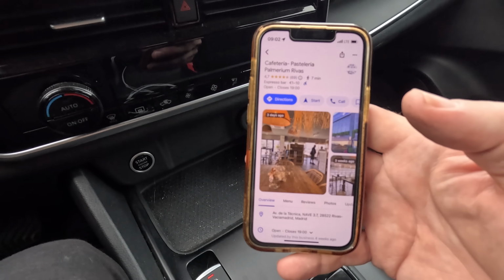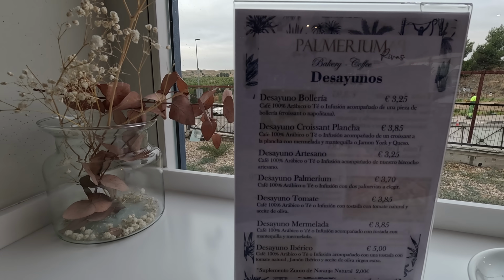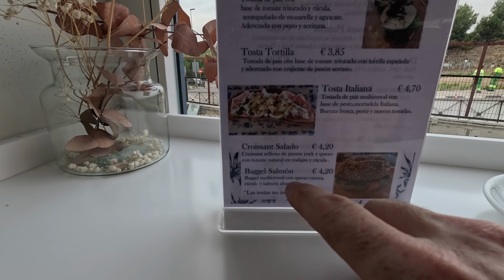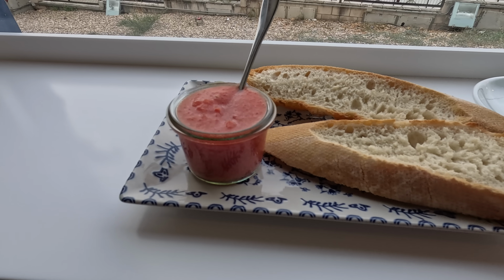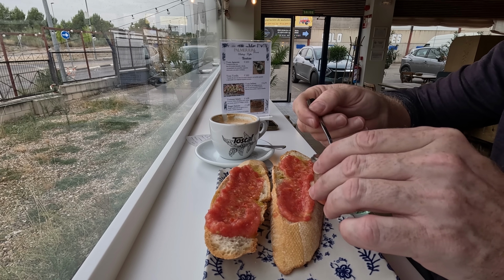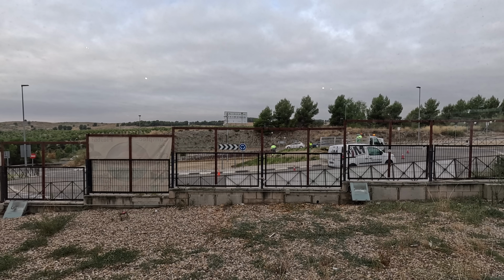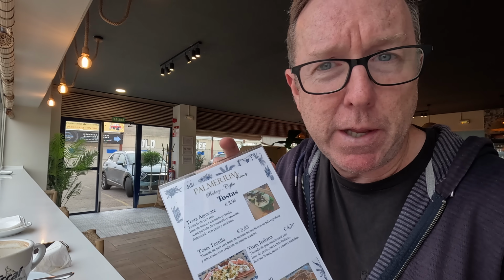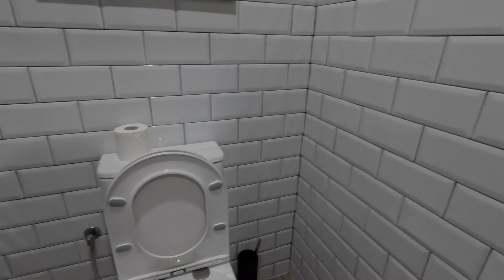Experience SPAIN Like a Local: A typical breakfast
Join me on my daily adventures and experience Spain like a local in this vlog. Today I go to a typical Spanish cafetería and try the most popular breakfast in Spain, toast with tomato and olive oil.

0:00 Introduction
0:22 Customer reviews
0:58 Trying the coffee
02:43 Preparing the toast
04:49 Trying the breakfast
07:42 Toilet cleanliness check
08:08 Final thoughts

🛒Spanish Products I recommend and use;

I film my videos on lumix and GoPro cameras and lenses and sometimes on an iPhone.